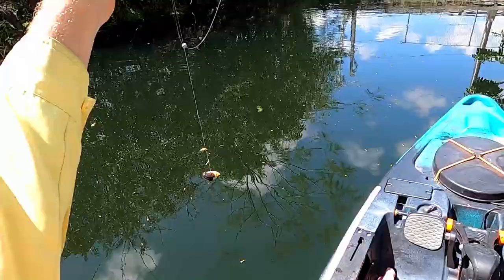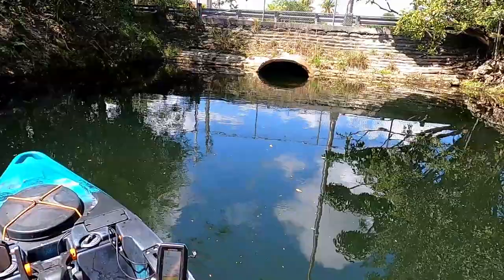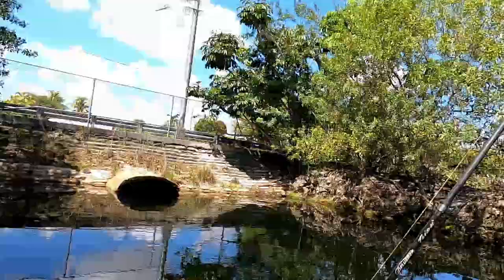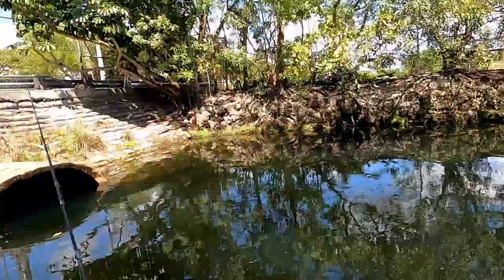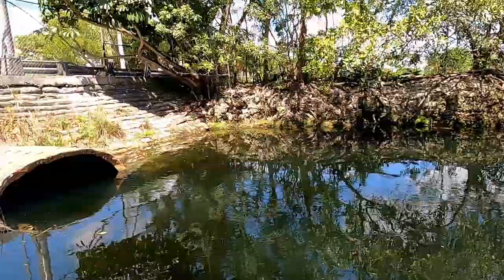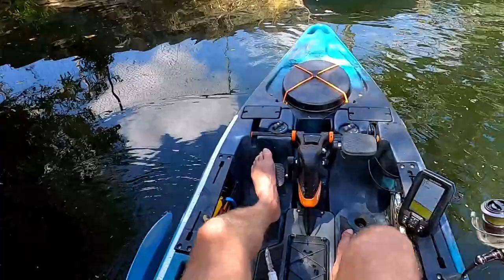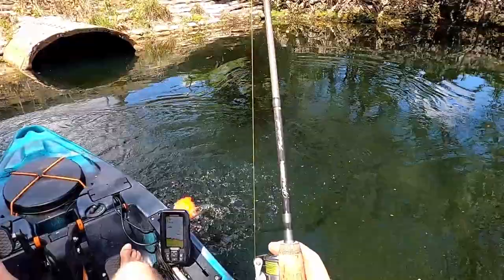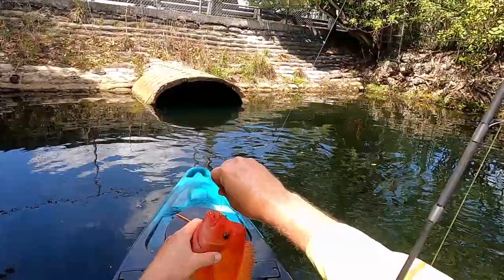Hot to catch Midas Cichlid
Have you ever wanted to catch a fish worthy of placing in an aquarium? Look no further than the Midas Cichlid. This is an invasive fish that is super fun to catch. However, It does require a very specific bait to catch consistently. I hope the video puts a bend in your rod!